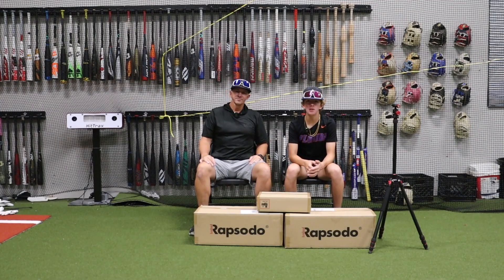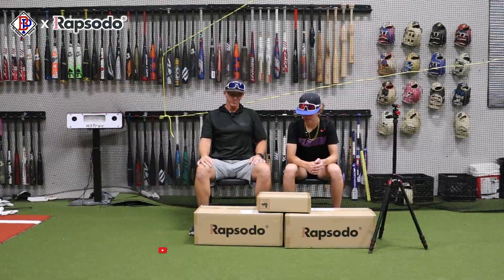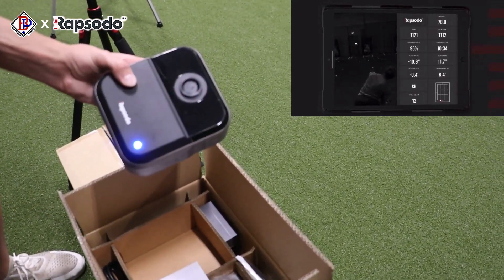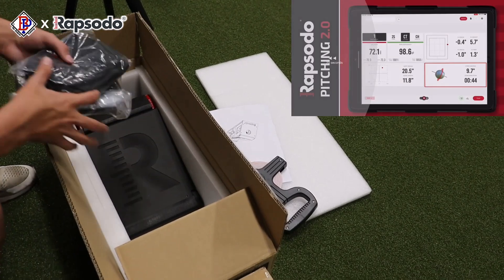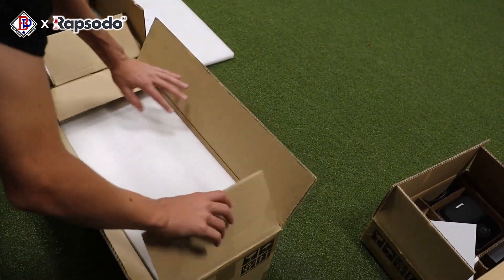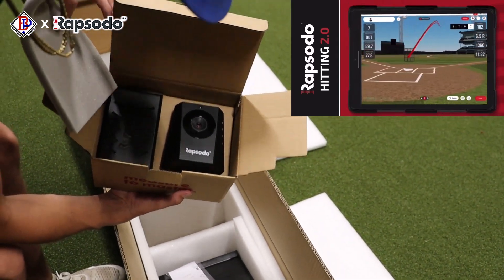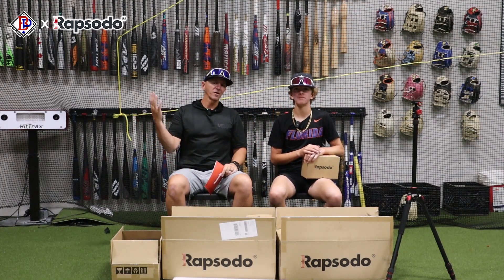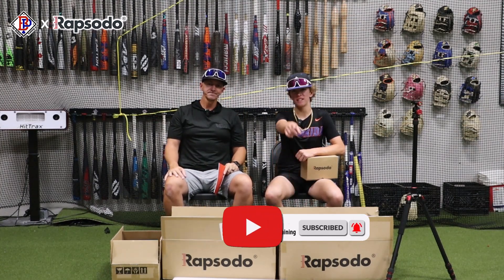UNBOXING Rapsodo Hitting 2.0 Pitching 2.0 & Insight Camera The Bullpen Training